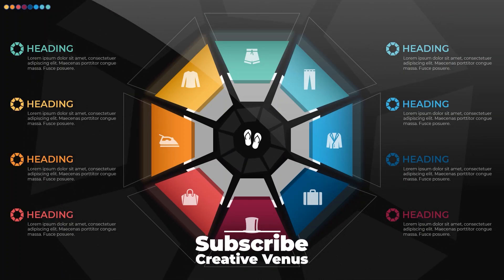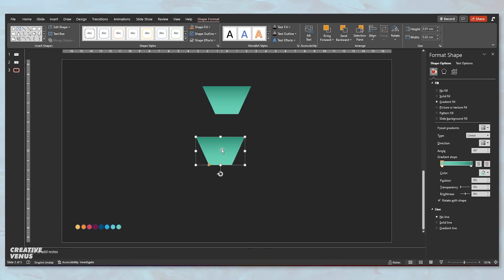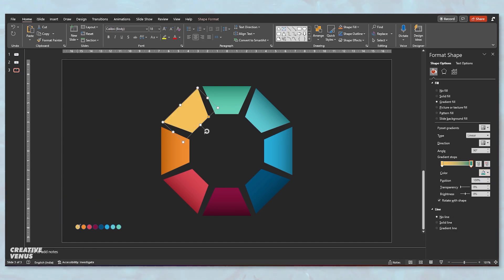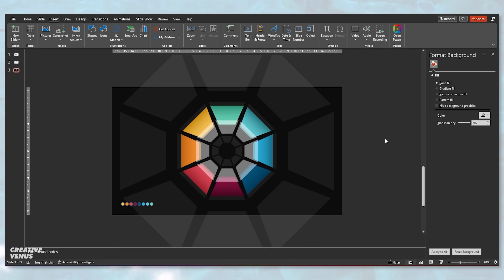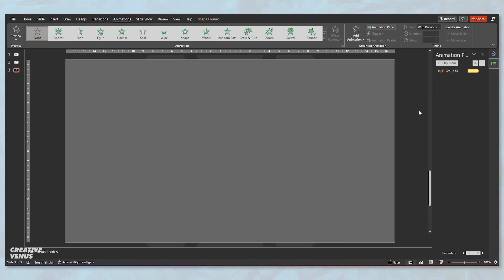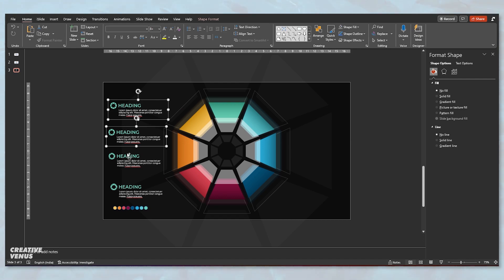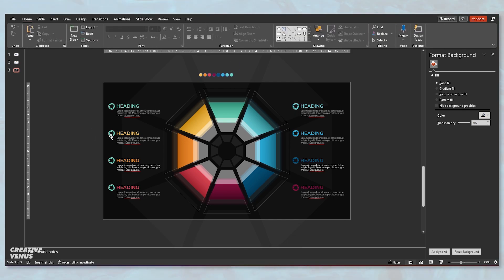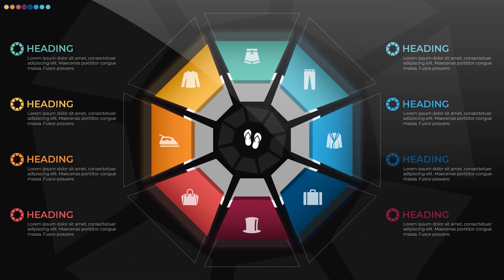Smart & Modern Business Template for Beautiful Pitch Decks - Learn to Design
Video Timestamps:
00:00 - Introduction
01:48 - How to insert a shape
01:59 - Fill Gradient color
03:00 - Trick to create infographic diagram
05:48 - How to make infographic more creative
08:23 - Add glow effect on the shapes
10:18 - Add spin animation on the shapes
11:49 - Creative way to add text in infographic
17:36 - Add icons
19:04 - Final output

ABOUT THIS VIDEO:
In this video we will cover Smart & Modern Business Template for Beautiful Pitch Decks - Learn to Design. Also, this will help you to create different concepts and styles. This design is created using Microsoft Office365 PowerPoint PPT. Watch this video till the end to learn completely.